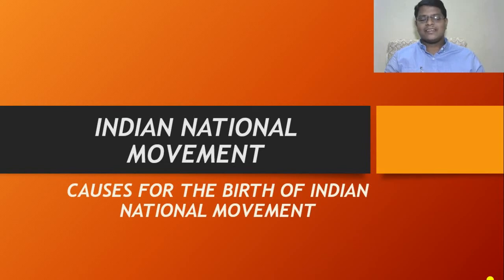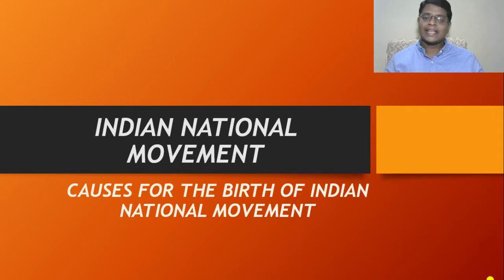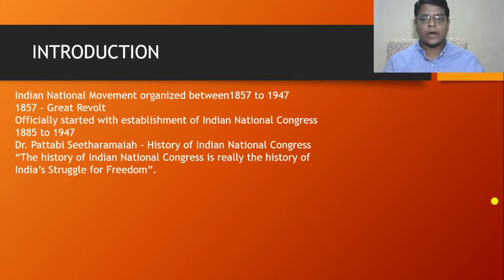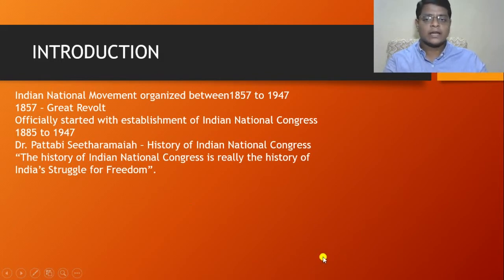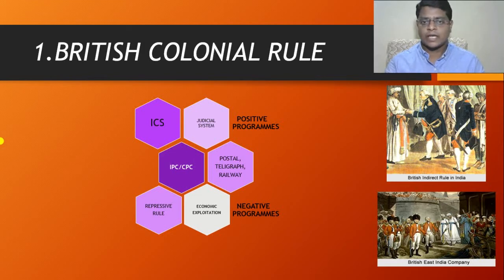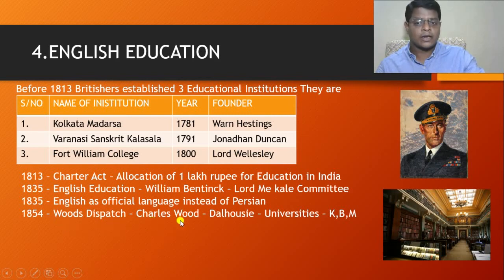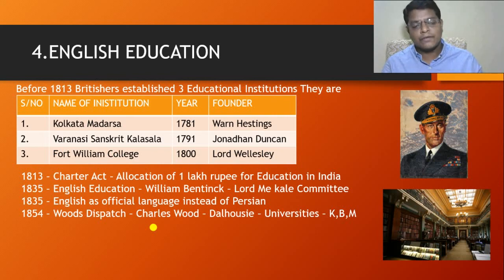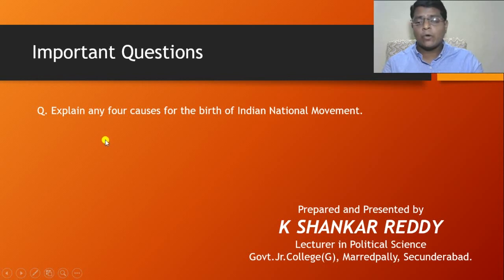Indian National Movement part 1 INTERMEDIATE II YEAR